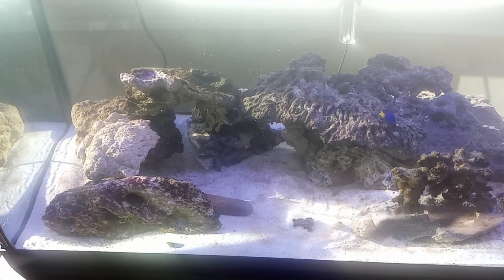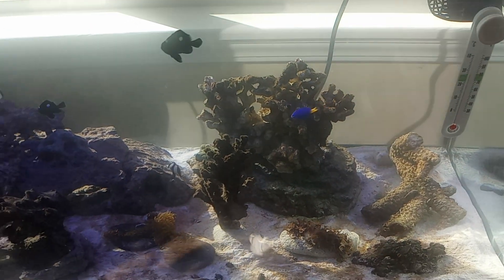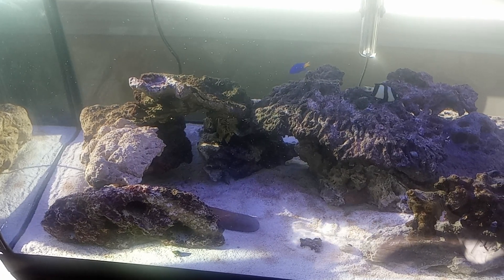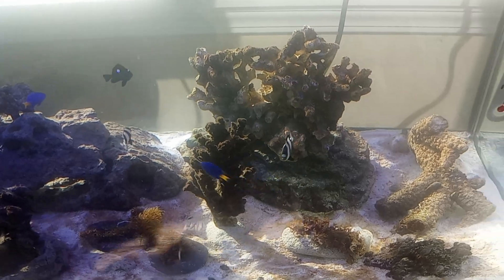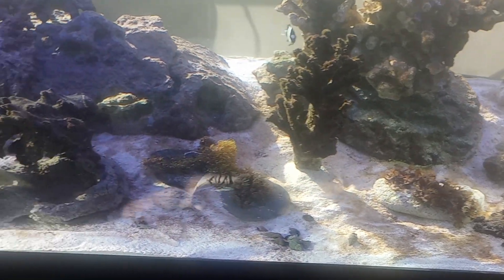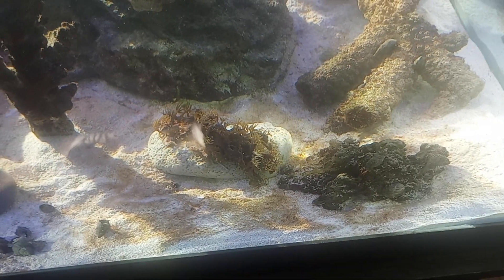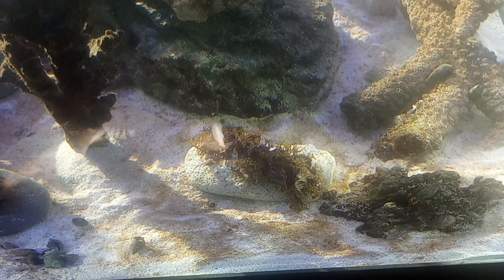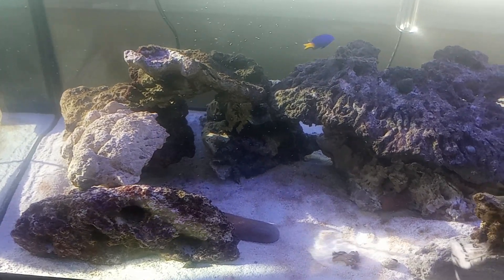October 6, 2023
video journal saltwater tank, the end of week for October 6th 2023. Added 20 hermit crab this week. Had quite the algae